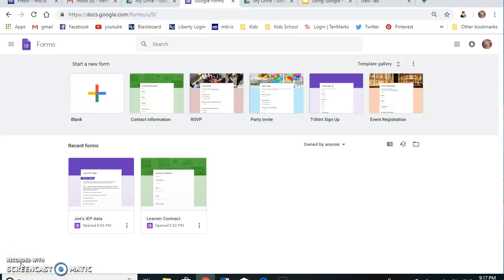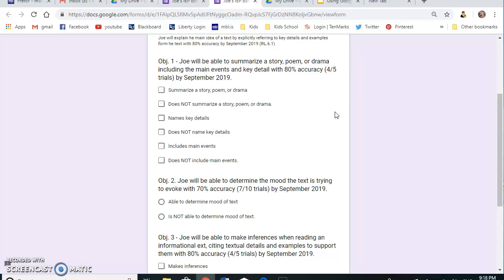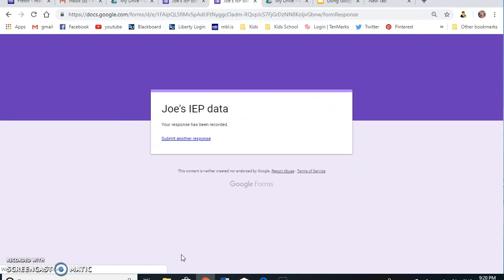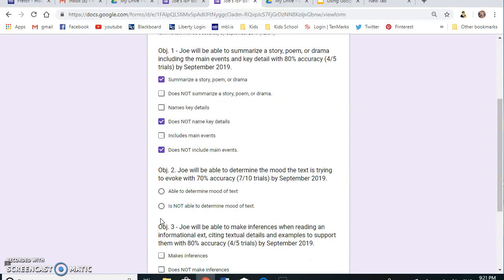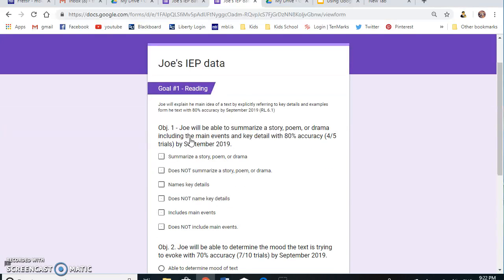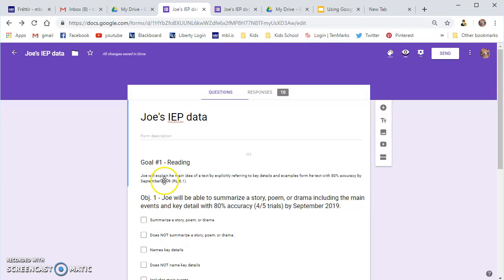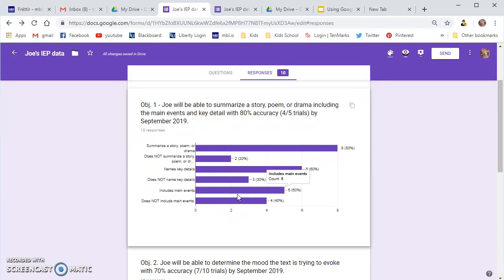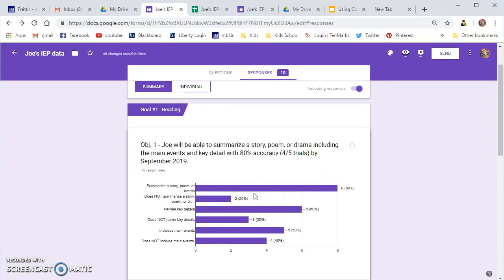Video, part 3